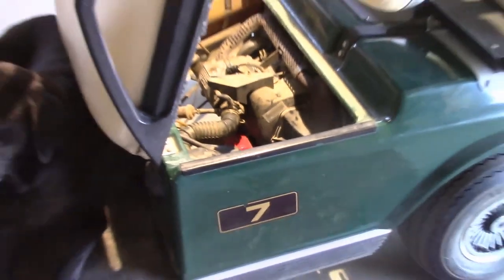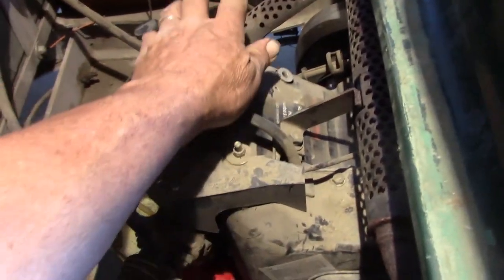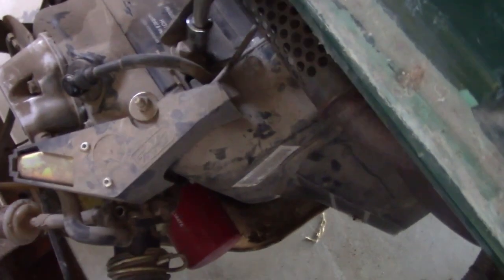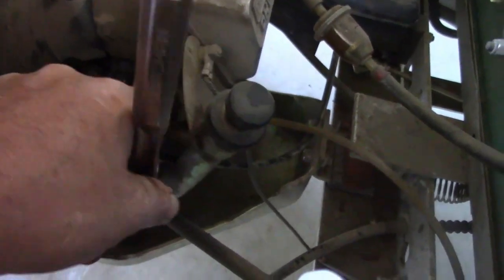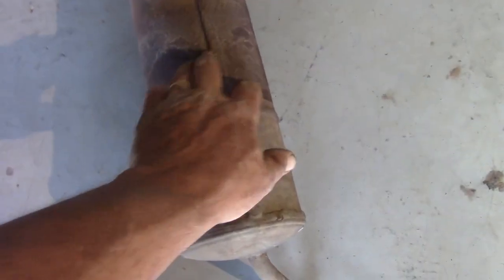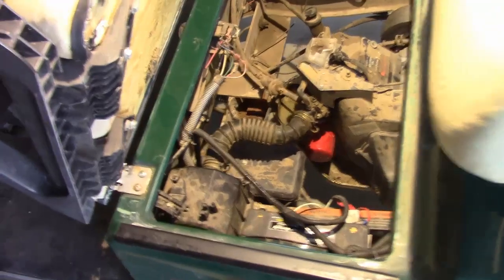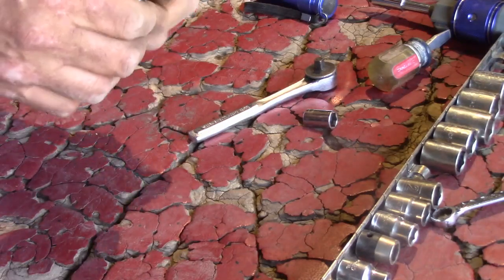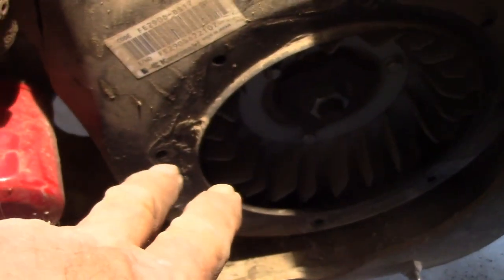Replacing Ignition Coil on Club Car DS - Part One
Does your Club Car DS run good for a while, but starts to die when the engine gets warm?  Here's what the problem most likely is and how to fix it.  You might be worried if you've heard people talk about how big a job it is, but really, it's not too bad, especially if you watch this video.